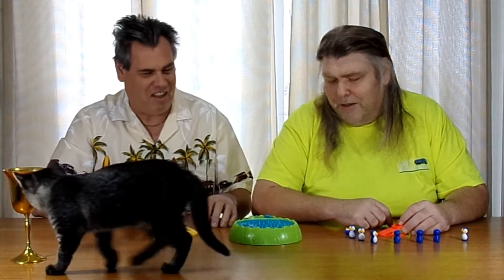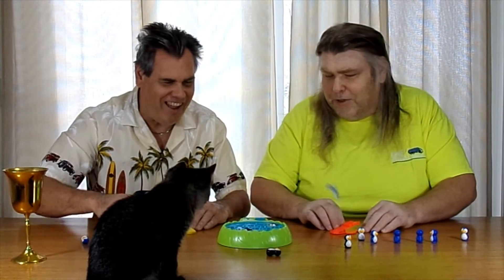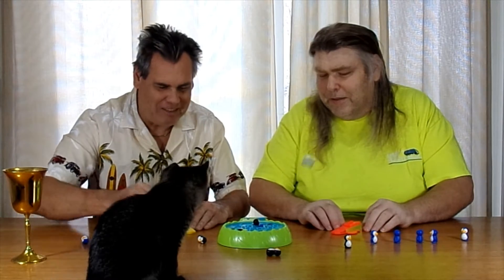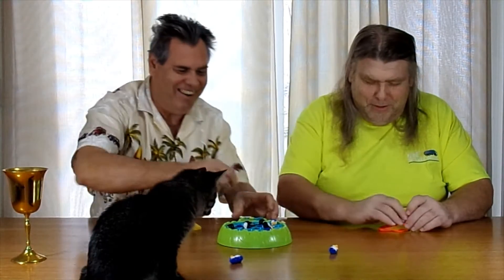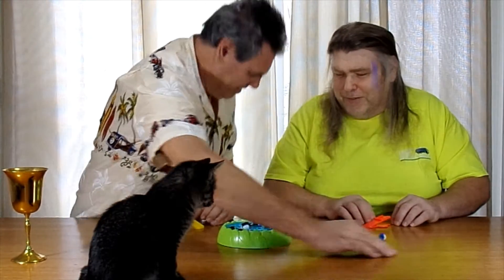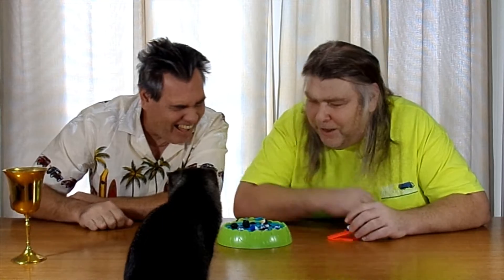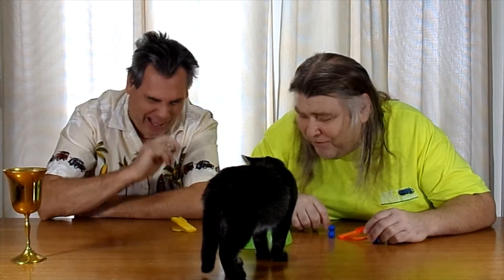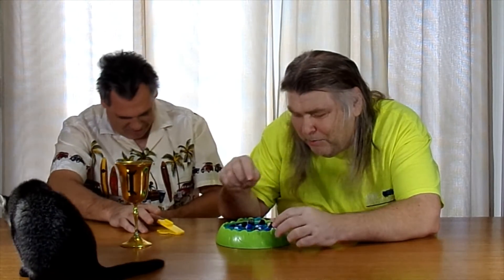Penguin Flip Game Challenge | The Table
Chris and Marshall play Penguin Flip for The Challenge Cup.
We upload new videos on Mondays and Thursdays.